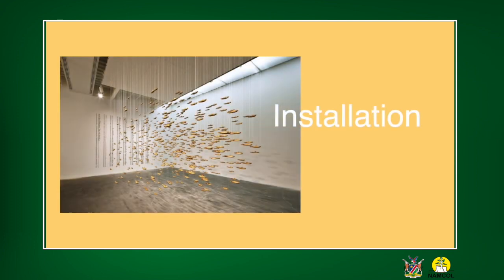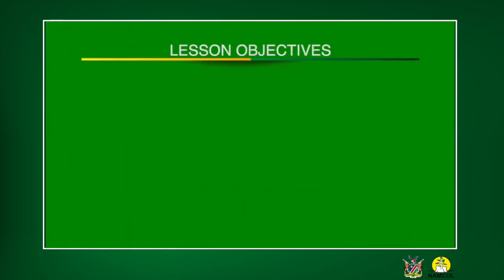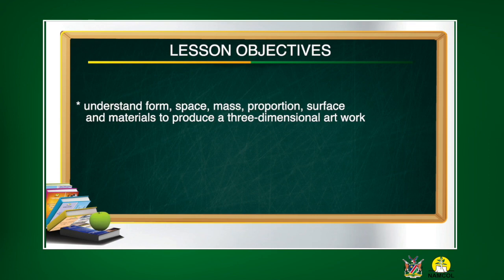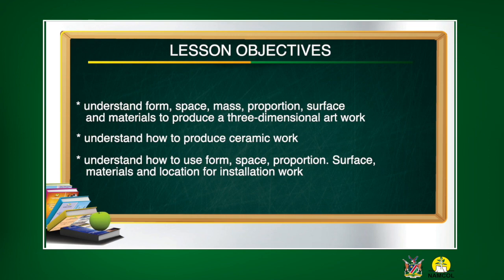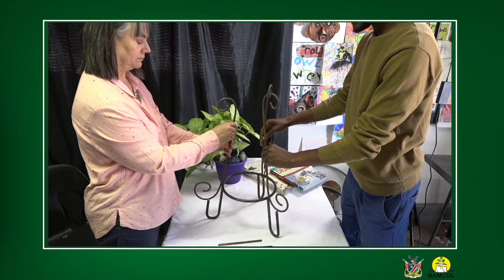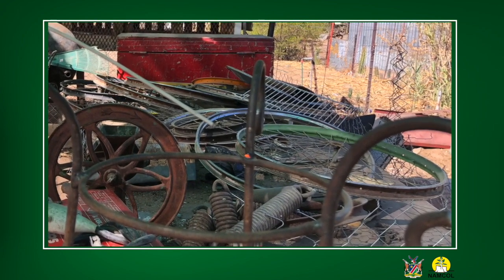Arts & Design AS Level, Grade 12, Three dimensional studies.